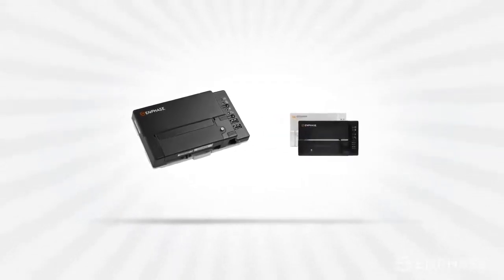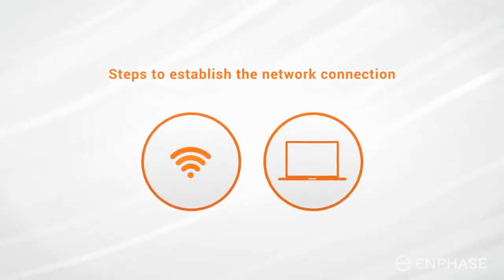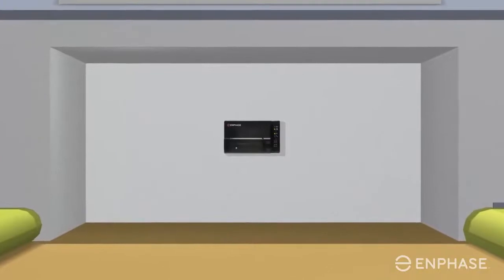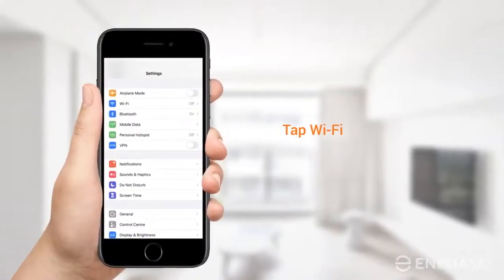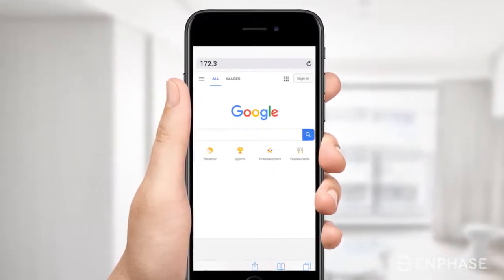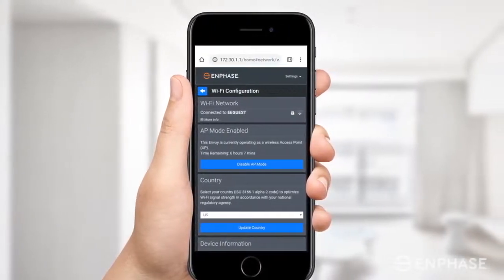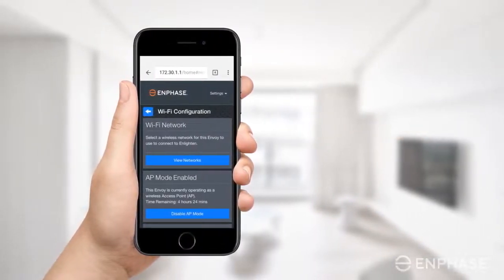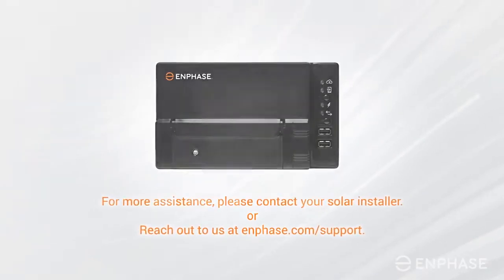Reconnecting Enphase Envoy S and IQ combiner to the WiFi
Has your Enphase monitoring system lost connection to the internet? Follow these steps to get your Enphase system back online.